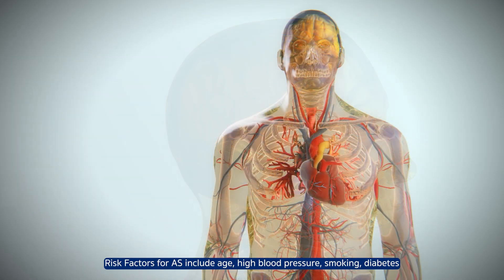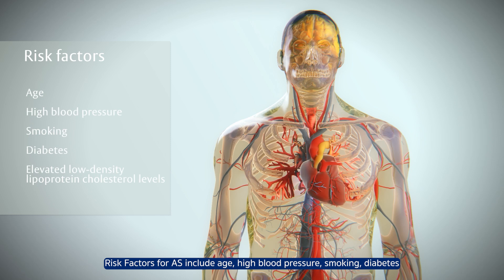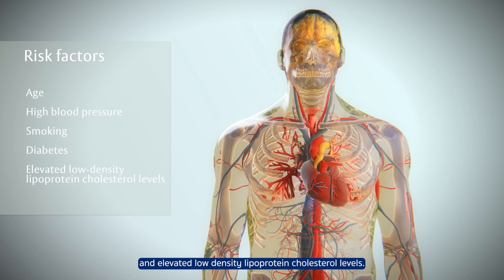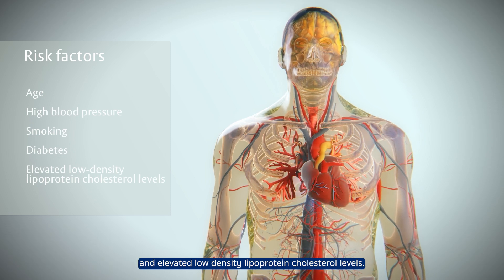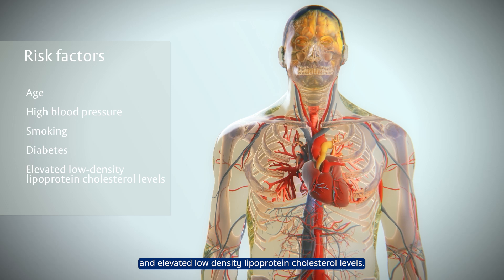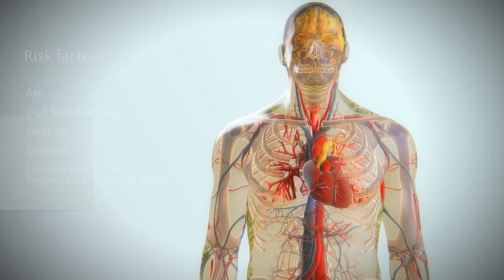Chest Pain Fatigue? Beware of Aortic Stenosis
Beware of aortic valve stenosis.
TAVI is an effective treatment without open heart surgery.

In aortic valve stenosis, the valve is narrowed and does not open fully. As a result, it reduces or blocks blood flow from the heart to the aorta and to the rest of the body. Alarming signs are chest pain, shortness of breath, fatigue, weakness and fainting. People who are at risk of aortic valve stenosis are the elderly and patients who have diabetes and high blood lipid.

TAVI (Transcatheter Aortic Valve Implantation) is a minimally invasive approach where a new valve is inserted without removing the old, damaged valve. Since open heart surgery is not required, TAVI yields benefits including small incision, less blood loss, reduced complications and fast recovery time, enabling patient’s better quality of life.

Get your heart screened for heart valve stenosis
Talk to our expert specialists Tel.

One Heart, All Gens — Keep your heart healthy at every age”
Bangkok Heart Hospital – The first private heart hospital in Thailand